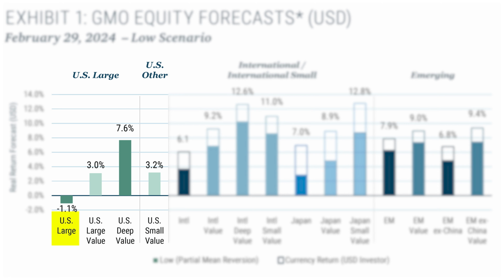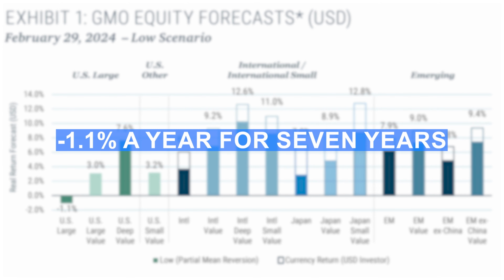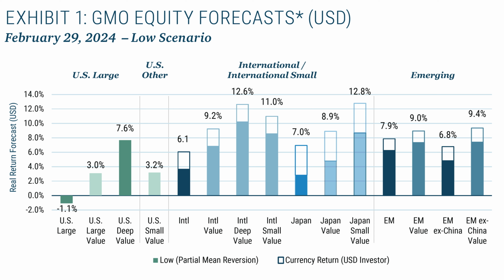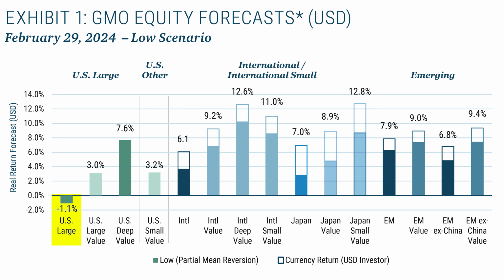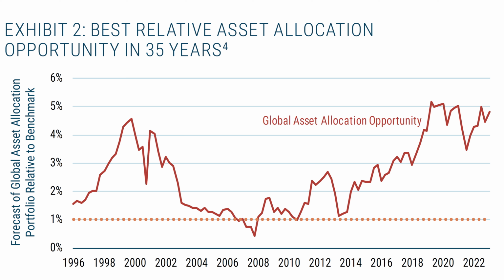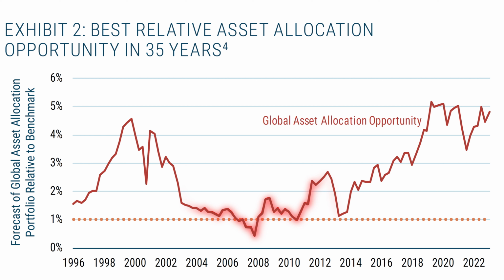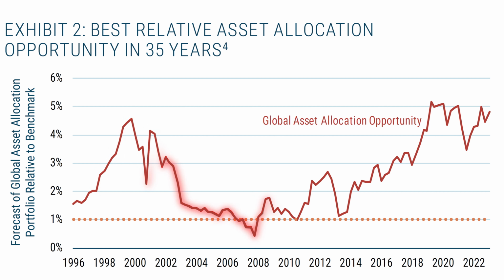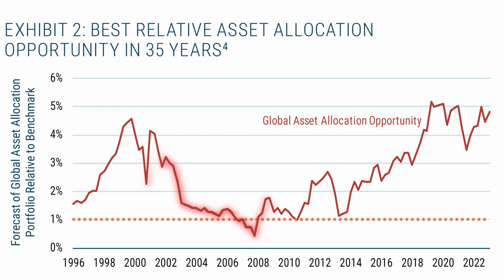Don't Miss This Big Investing Opportunity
A recent report came out talking about one of the biggest investing opportunities in 35 years. This video will showcase charts and discuss this global asset allocation to better understand your investments. More importantly, it helps to showcase the S&P500 vs the rest of the world and how that could impact your investing portfolio. 📬 Sign up for Kyle's weekly newsletter, The CFO Signal